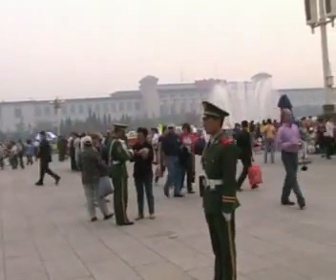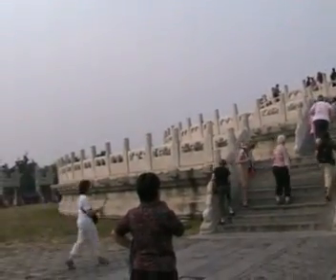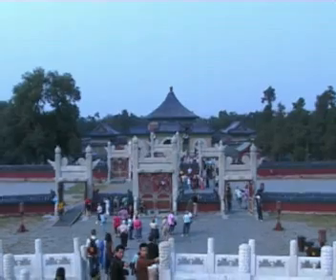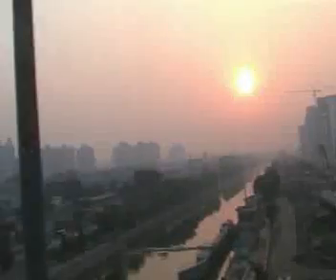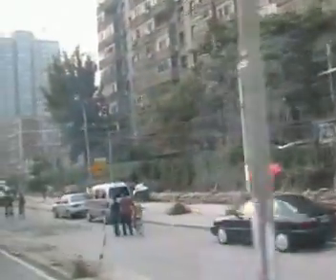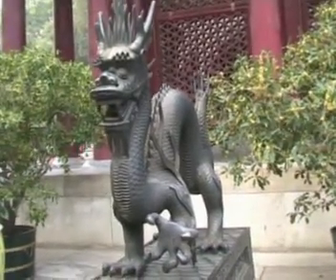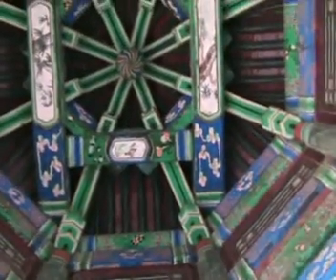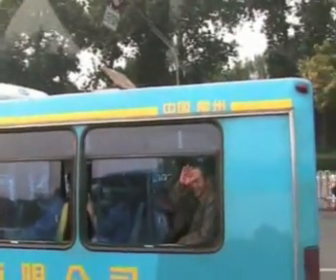China 2 Beijing final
In Beijing we visited many of the attractions including The Forbidden City, Summer Palace and the incredible Great Wall of China (did not see any rabbits!)